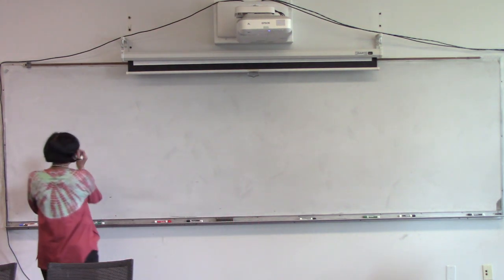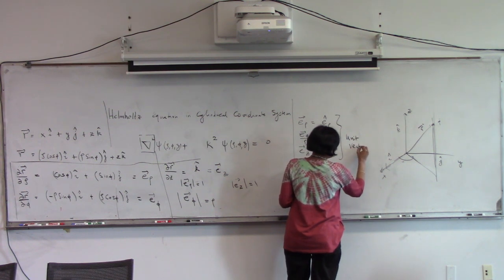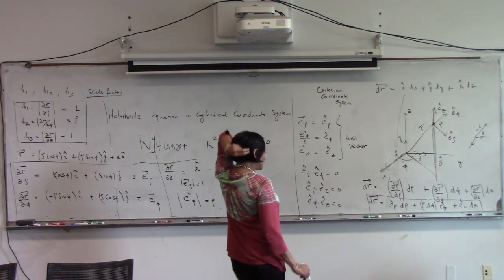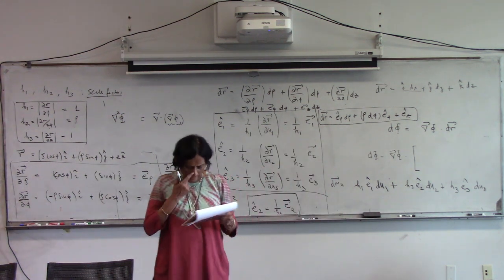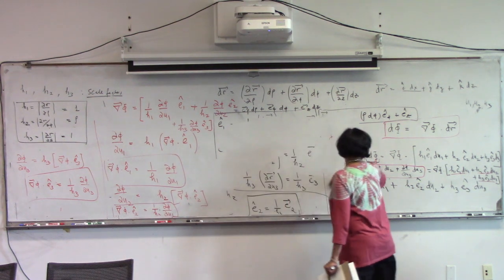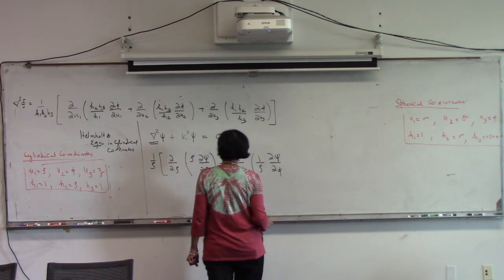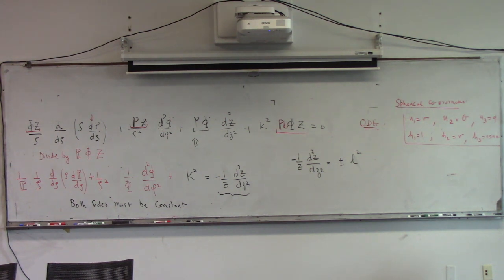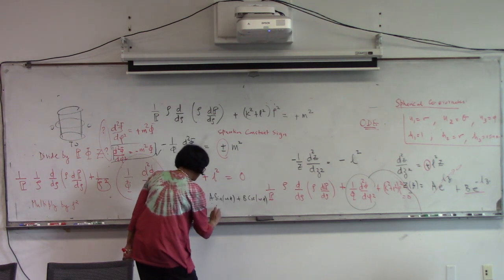Mathematical Physics Lecture 2 8 24 2023